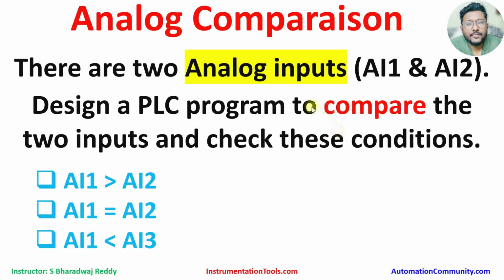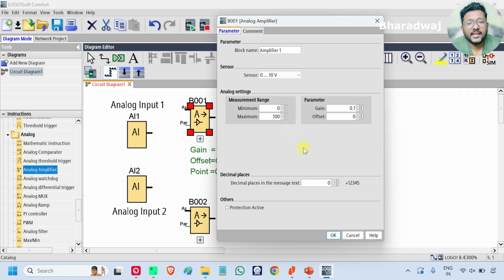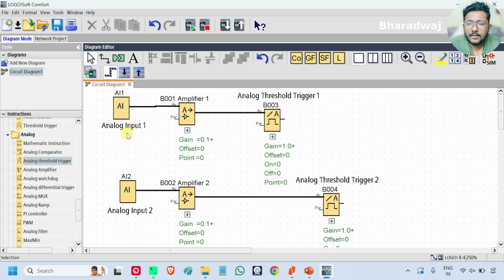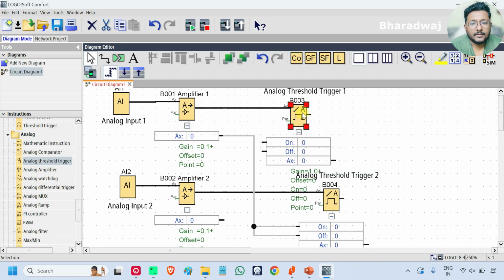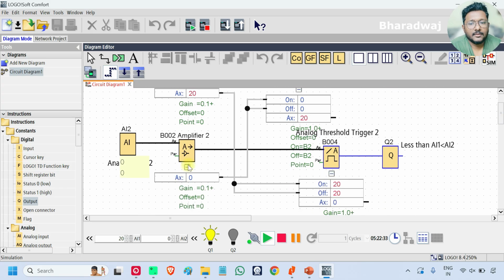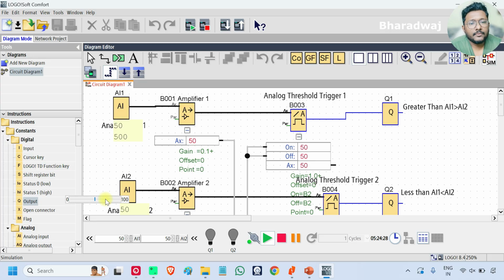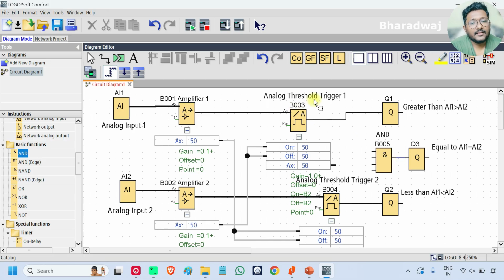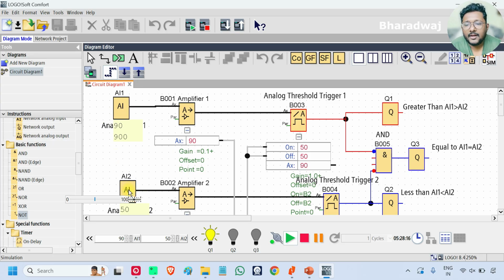Analog Value Comparison in PLC | Practical PLC Programming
This tutorial covers analog value comparison in PLC programming with clear explanation and practical logic implementation. Demonstrated using Siemens LOGO PLC, ideal for instrumentation and control engineers preparing for real plant applications.